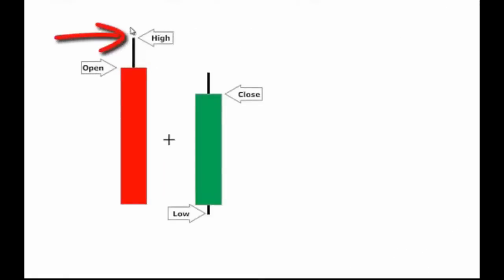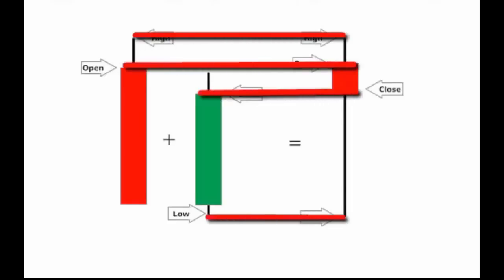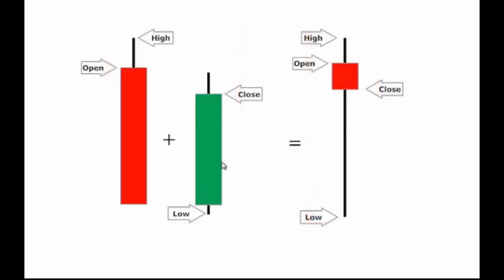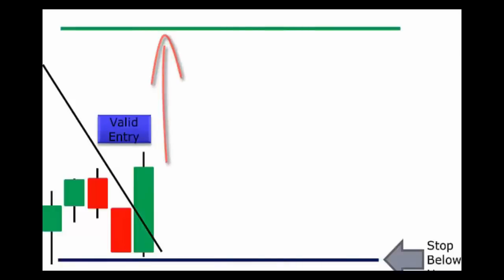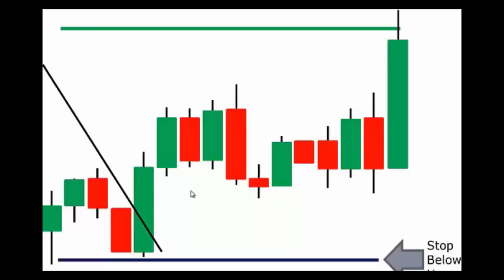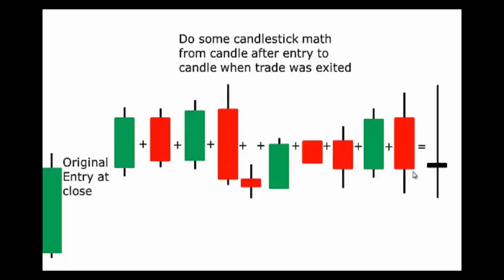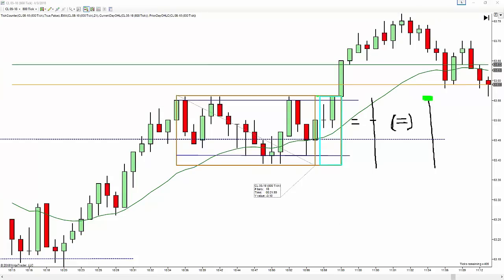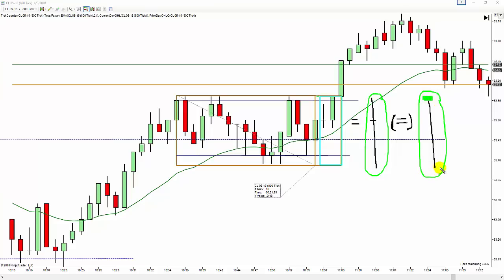Primer on Candlestick Math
Lesson on Candlestick Math. A very helpful tool for "reading" the chart.